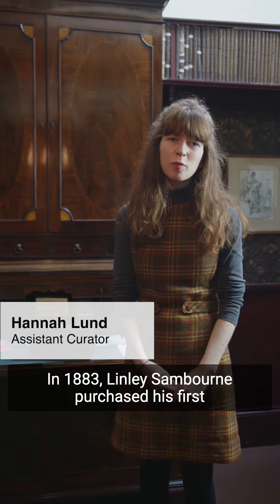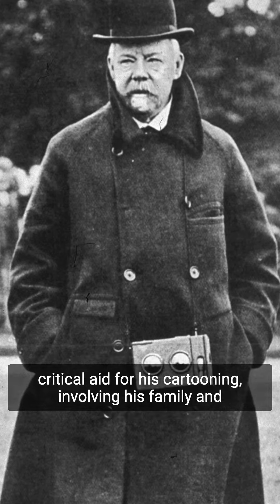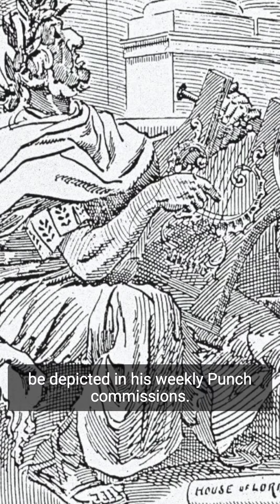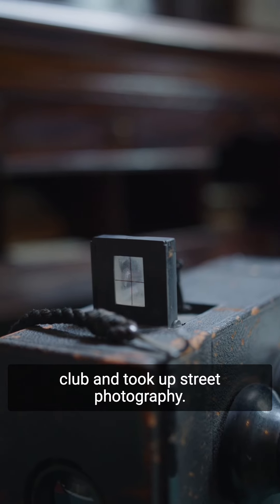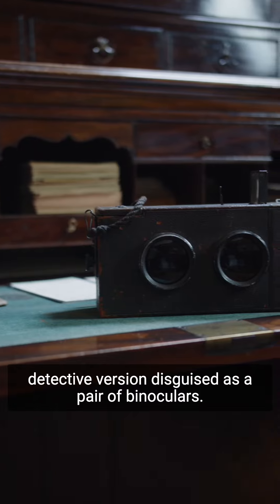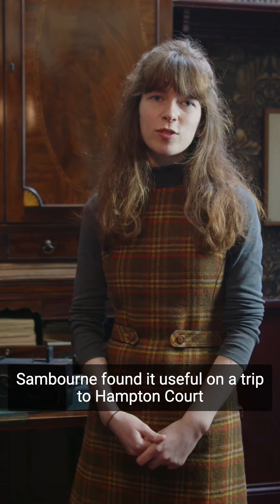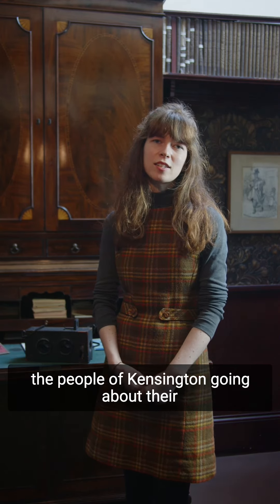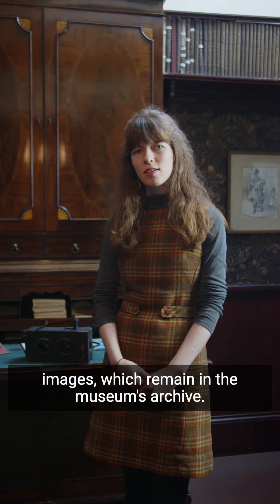An Object in Focus: #5 Sambourne's detective camera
A series of short videos exploring collection highlights at Leighton House & Sambourne House.

#4 Sambourne's Detective Camera (Sambourne House)
Presented by Hannah Lund, Assistant Curator at Leighton House & Sambourne House.

In 1883, Linley Sambourne purchased his first photographic camera which revolutionised the way he produced his designs and illustrations. Years later he joined the Camera Club and took up street photography. He used a number of handheld cameras, including this ‘detective’ version disguised as a pair of binoculars.